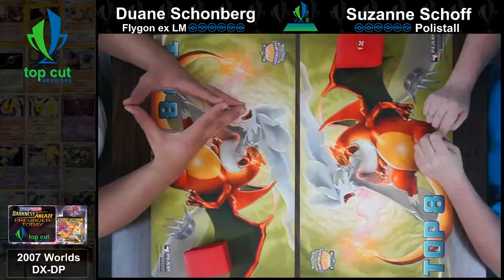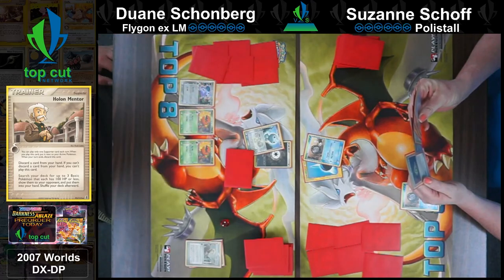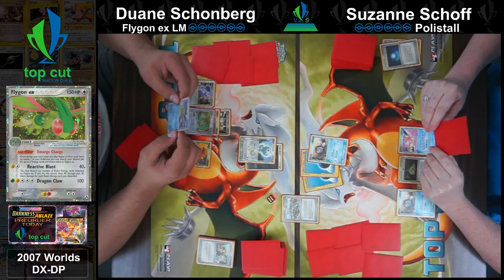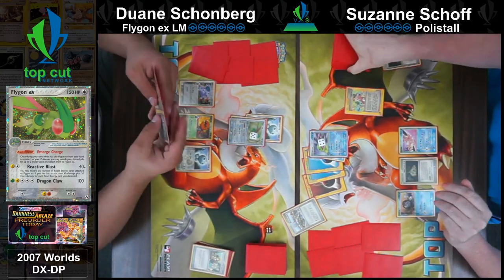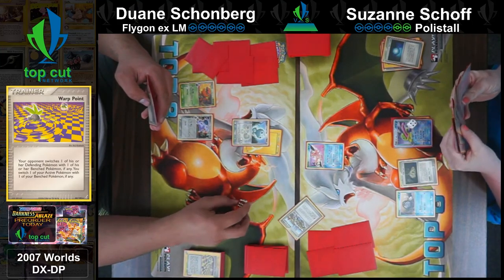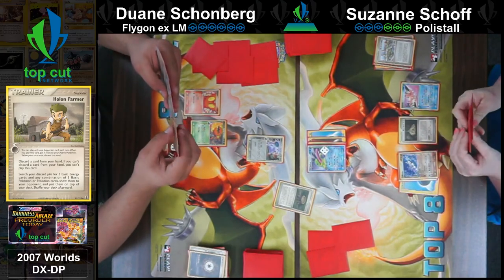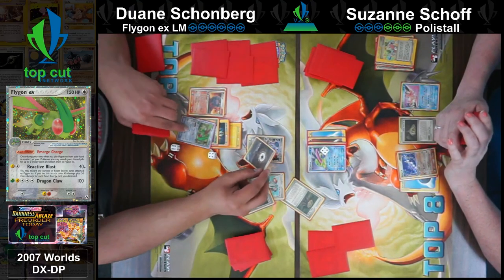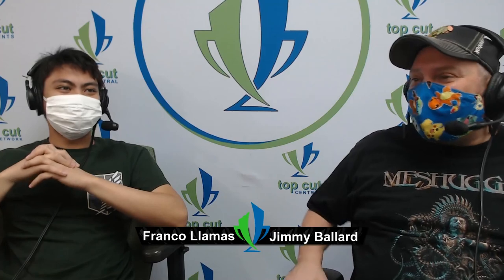2007 Pokemon TCG! Flygon ex LM vs Polistall! TCN Retro Series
Duane uses the 3rd different Flygon deck of the first 3 rounds to take on Suzanne and Polistall in this instant classic! Can Duane beat the lock? Which part of the match was your favorite moment?

Make sure to follow Dan on Twitter and Instagram!